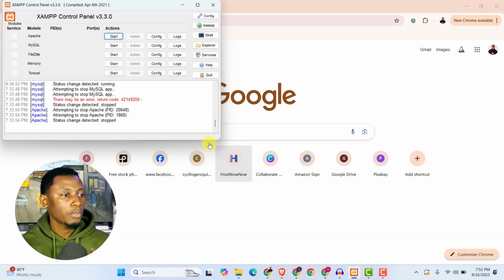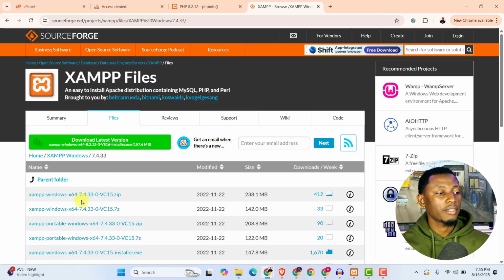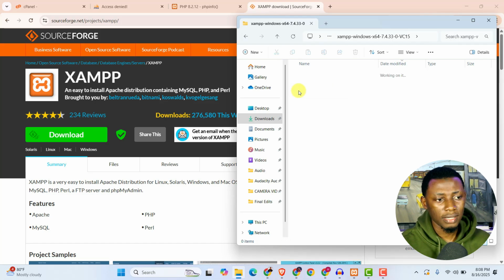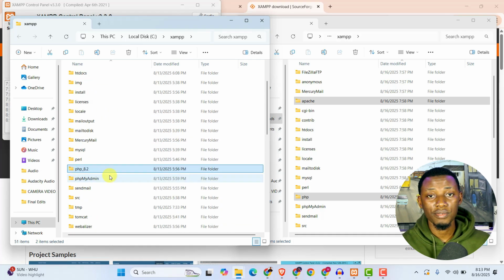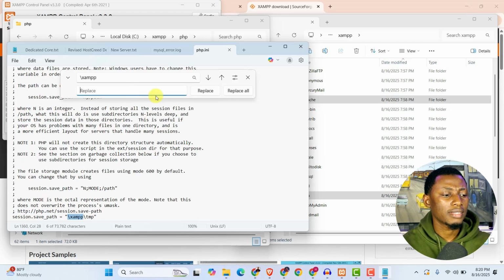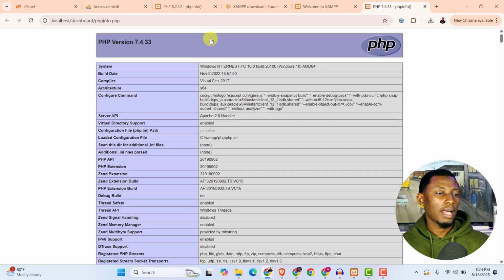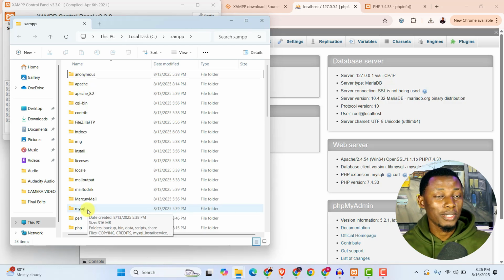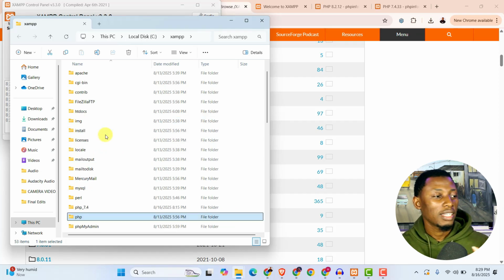How to Upgrade or Downgrade PHP Version in XAMPP - Step by Step Tutorial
Want to switch PHP versions in XAMPP? 🚀 In this step-by-step tutorial, I’ll show you exactly how to upgrade or downgrade PHP version in XAMPP on Windows. Whether you need a newer version for the latest WordPress, Laravel, or other PHP projects, or you want to roll back to an older version for compatibility, this guide makes it simple and easy.

You’ll learn:
✅ How to download the right PHP version for XAMPP
✅ How to configure and replace the PHP folder
✅ How to verify your PHP version after switching

This method works for XAMPP on Windows 10/11 and ensures your local development environment runs smoothly.